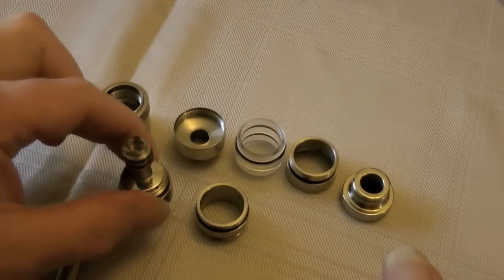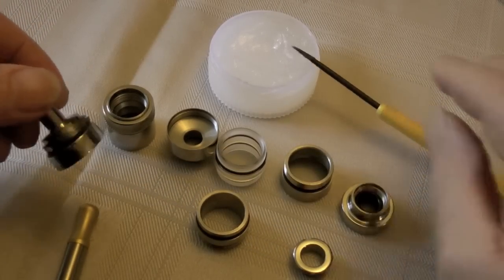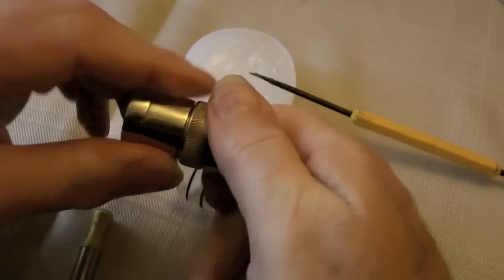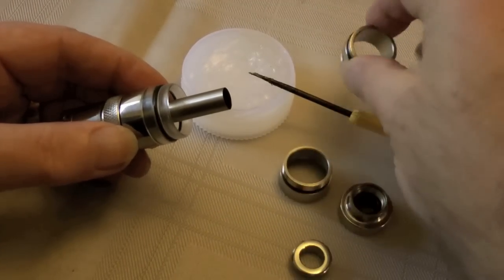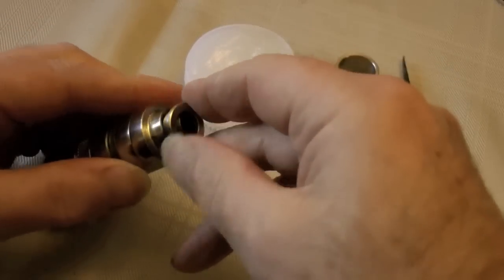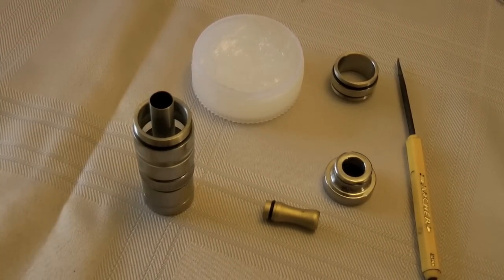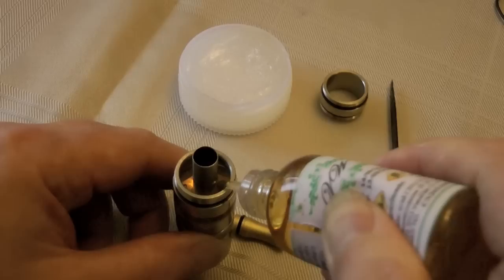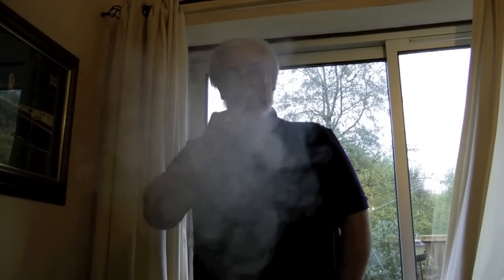Assembling the new UFS v 2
Dave Dorn takes you through the assembly of the GG UFS v 2